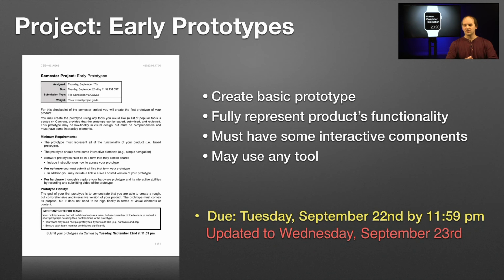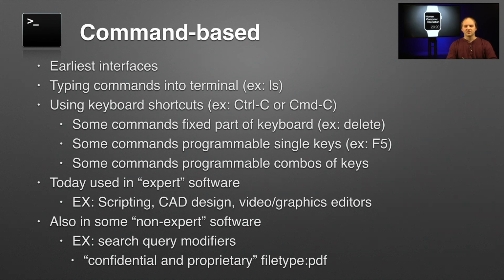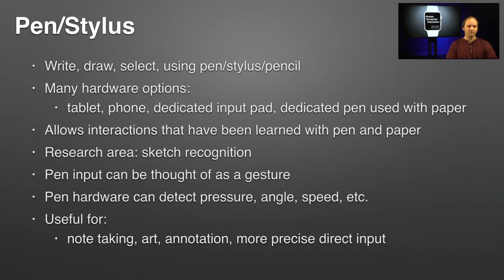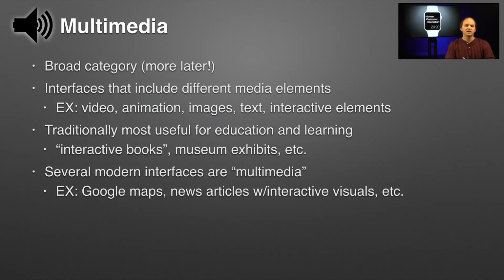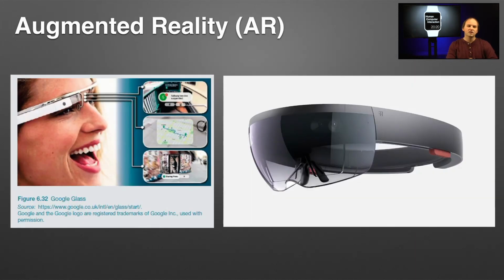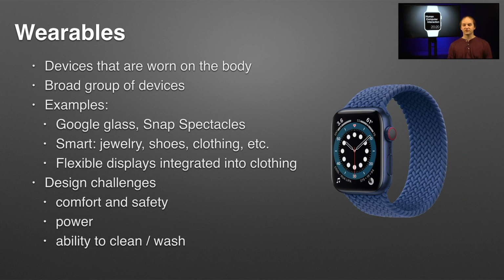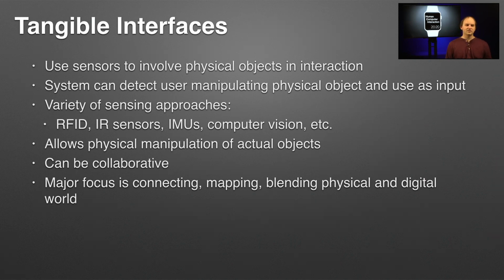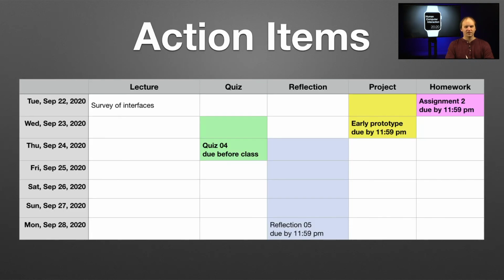HCI 2020 - Lecture 11: Survey of interfaces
In this lecture we survey the wide variety of interface types that exist and discuss what design questions should be considered when targeting each type of interface.

Interface types covered include: command-based, graphical (GUIs), pen/stylus, touchscreens, mobile devices, multimedia, voice (VUIs), virtual reality (VR), augmented reality (AR), brain-computer interfaces (BCI), haptics, wearables, gesture-based systems, tangible interfaces, shareable/collaborative interfaces, appliances and internet of things (IoT), robots, multimodal interfaces, and natural user interfaces (NUIs).

This lecture is part of the course Human-computer Interaction (CSE 4663/6663) taught by Zack Henkel at Mississippi State University in the Fall 2020 semester.